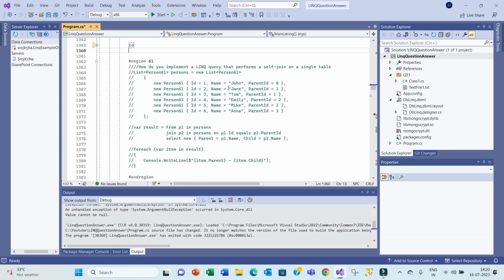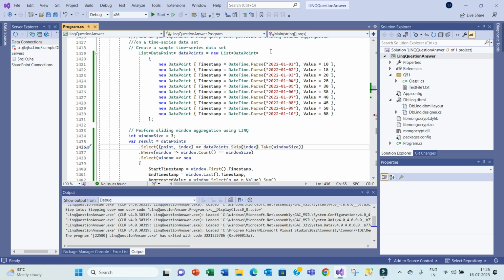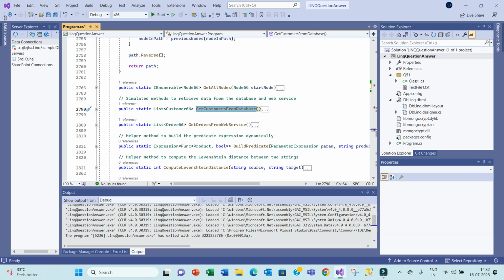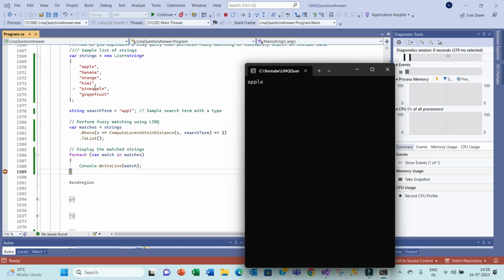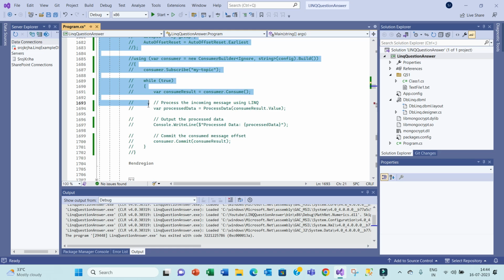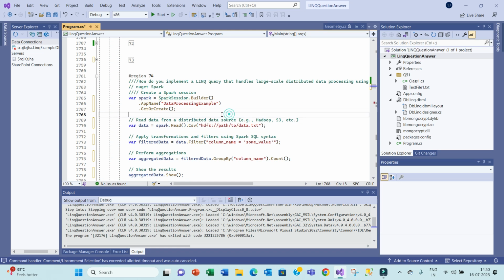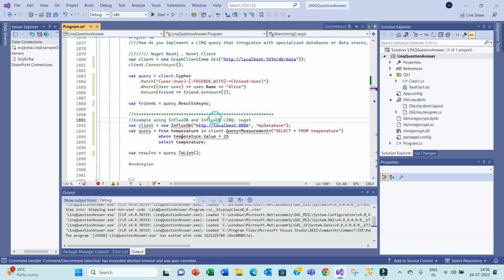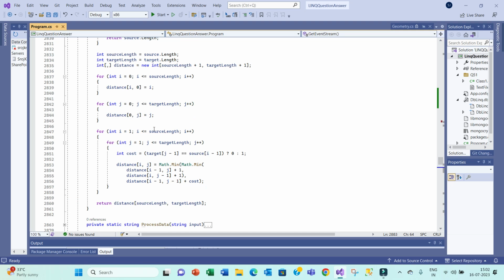Advance C# : Advance LINQ Part 3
This is Part 3 of  Mastering LINQ: 100 Questions and Answers for All Skill Levels. this section cover advance concept of LINQ with Machine learning
covering question 61 to 80,
Welcome to "Mastering LINQ: 100 Questions and Answers for All Skill Levels"! Are you ready to become a LINQ expert? Look no further! In this comprehensive video, we've gathered 100 thoughtfully selected questions and answers that will guide you through every aspect of LINQ, regardless of your current skill level.

Whether you're a complete beginner or an experienced developer, this video has something for everyone. We'll start from the fundamentals, covering LINQ syntax, query expressions, and the various query operators. As we progress, we'll explore more advanced concepts like complex querying scenarios, performance optimization, and advanced LINQ techniques.

Our team of expert instructors will provide clear and concise explanations for each question, ensuring that you gain a deep understanding of LINQ. We'll illustrate our explanations with practical examples, allowing you to see LINQ in action and apply it to real-world scenarios.

By the end of this video, you'll have honed your LINQ skills and gained the confidence to tackle any data manipulation challenge. You'll be equipped with the knowledge to write clean, efficient, and elegant LINQ code, transforming your development capabilities.

Whether you're looking to solidify your understanding of LINQ or expand your expertise, "Mastering LINQ: 100 Questions and Answers for All Skill Levels" is your go-to resource. Join us on this educational journey, and let's master LINQ together!

Happy coding! 🚀💻